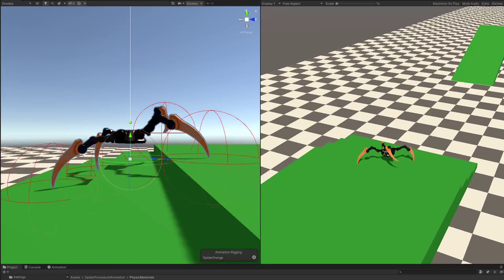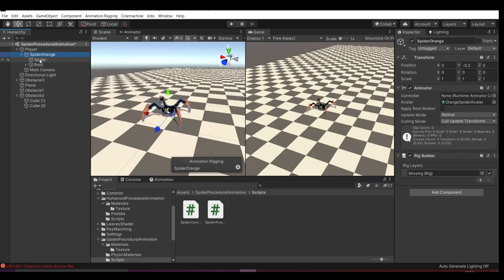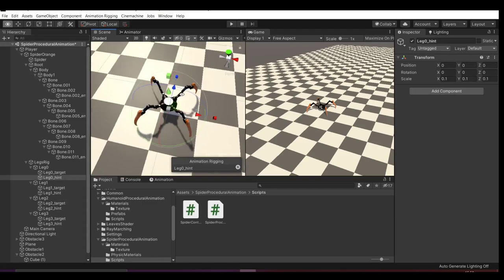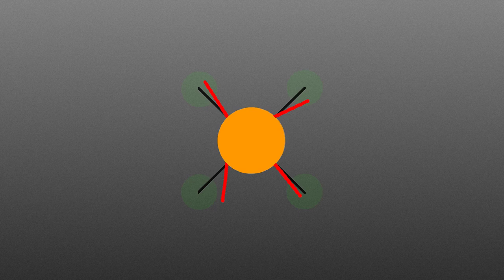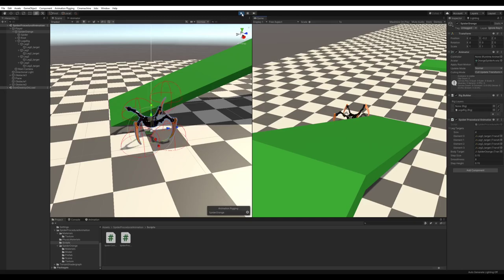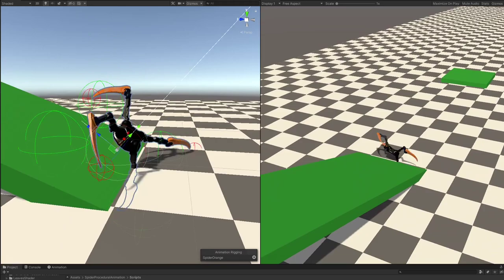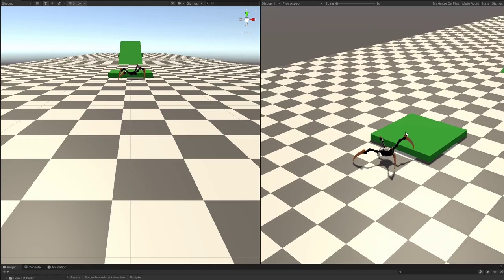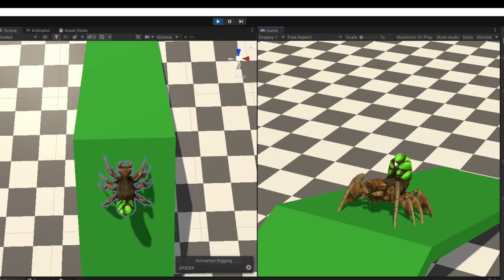Spider PROCEDURAL Animation - Works on any other insect! - Unity3D Animation Rigging